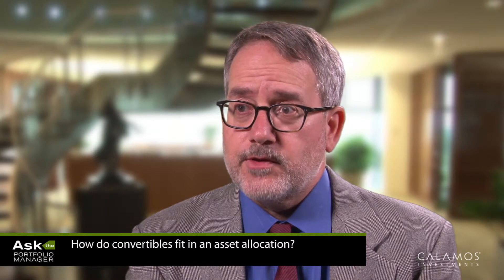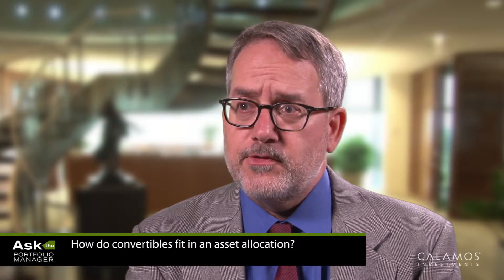Convertibles: For An Equity or Bond Allocation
Before investing, carefully consider the fund’s investment objectives, risks, charges and expenses. Please see the prospectus and summary prospectus containing this and other information which can be obtained by calling 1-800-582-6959. Read it carefully before investing.
Opinions and estimates offered constitute our judgment and are subject to change without notice, as are statements of financial market trends, which are based on current market conditions. We believe the information provided here is reliable, but do not warrant its accuracy or completeness. This material is not intended as an offer or solicitation for the purchase or sale of any financial instrument. The views and strategies described may not be suitable for all investors. References to future returns are not promises or even estimates of actual returns a client portfolio may achieve. Any forecasts contained herein are for illustrative purposes only and care not to be relied upon as advice or interpreted as a recommendation.
Convertible securities consist of the potential for a decline in value during periods of rising interest rates and the risk of the borrower to miss payment.